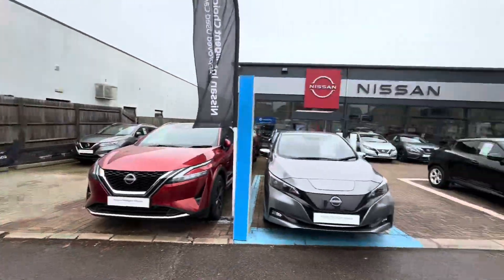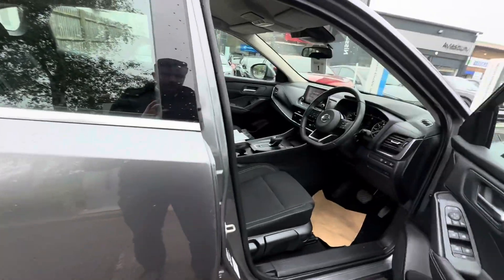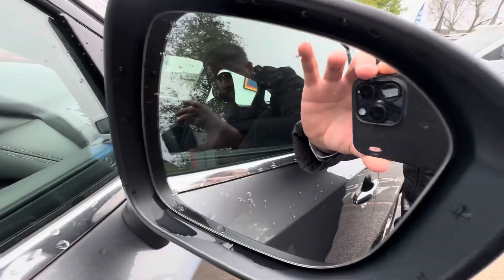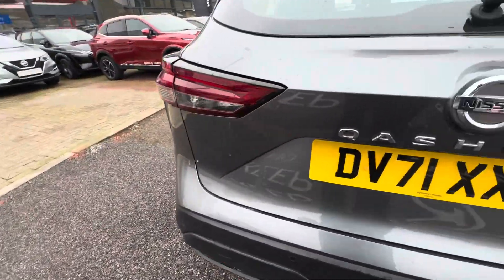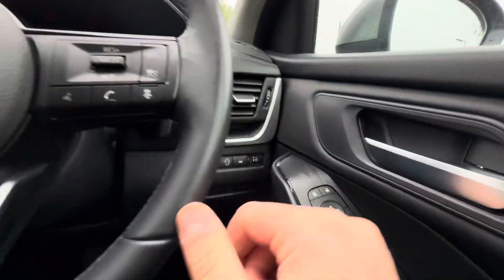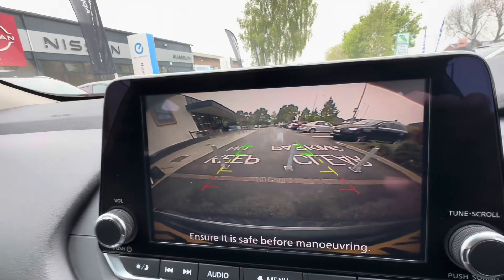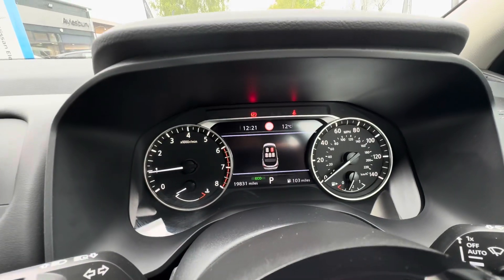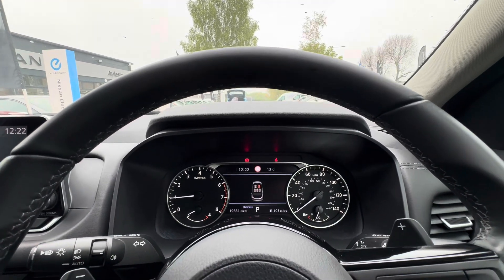Nissan Qashqai Acenta Premium - DV71 XXM